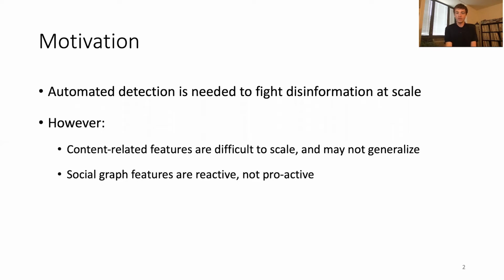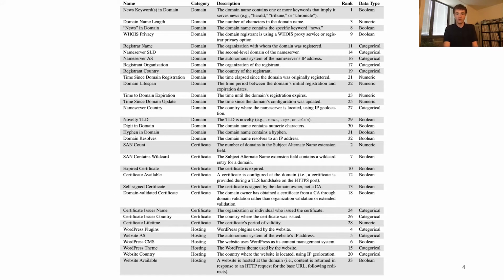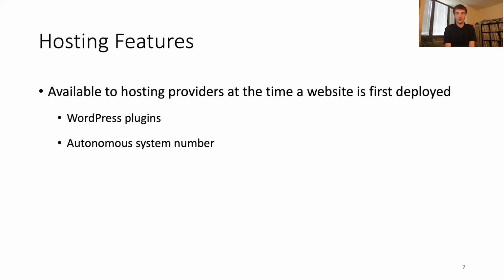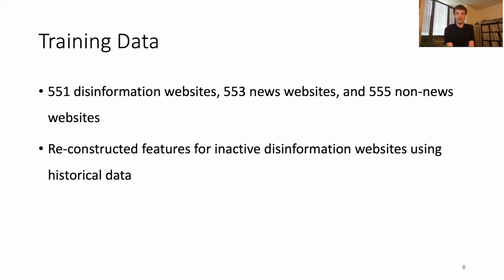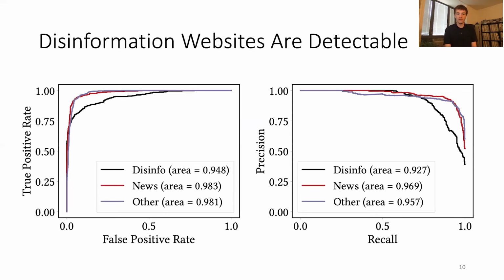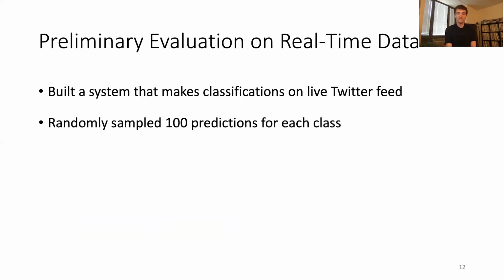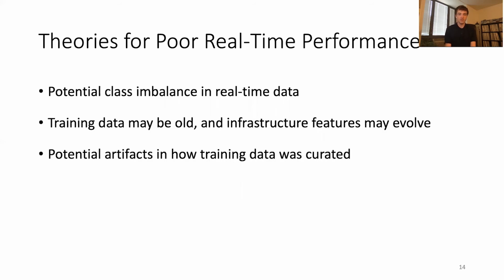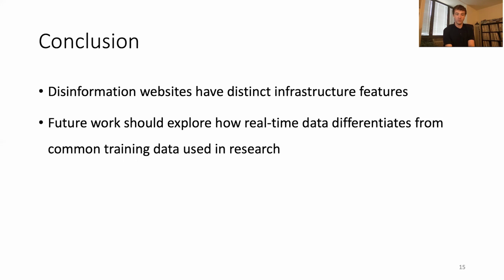FOCI '20 - Identifying Disinformation Websites Using Infrastructure Features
Identifying Disinformation Websites Using Infrastructure Features

Austin Hounsel, Jordan Holland, Ben Kaiser, and Kevin Borgolte, Princeton University; Nick Feamster, University of Chicago; Jonathan Mayer, Princeton University

Platforms have struggled to keep pace with the spread of disinformation. Current responses like user reports, manual analysis, and third-party fact checking are slow and difficult to scale, and as a result, disinformation can spread unchecked for some time after being created. Automation is essential for enabling platforms to respond rapidly to disinformation.

In this work, we explore a new direction for automated detection of disinformation websites: infrastructure features. Our hypothesis is that while disinformation websites may be perceptually similar to authentic news websites, there may also be significant non-perceptual differences in the domain registrations, TLS/SSL certificates, and web hosting configurations. Infrastructure features are particularly valuable for detecting disinformation websites because they are available before content goes live and reaches readers, enabling early detection.

We demonstrate the feasibility of our approach on a large corpus of labeled website snapshots. We also present results from a preliminary real-time deployment, successfully discovering disinformation websites while highlighting unexplored challenges for automated disinformation detection.